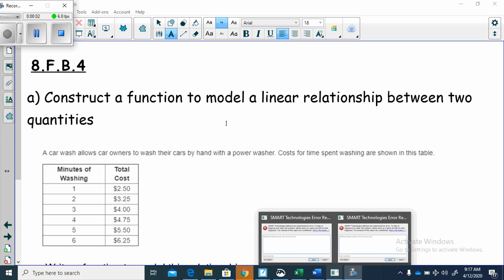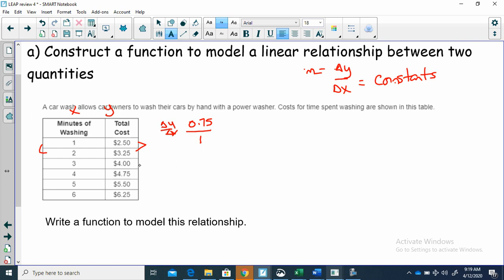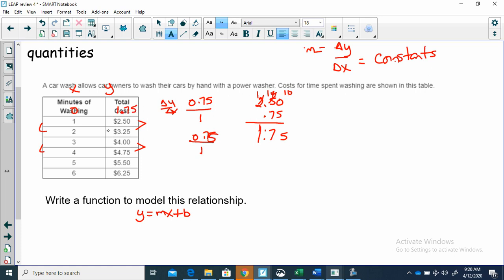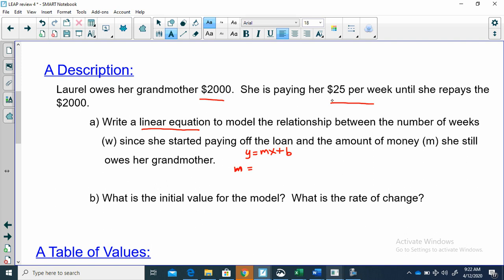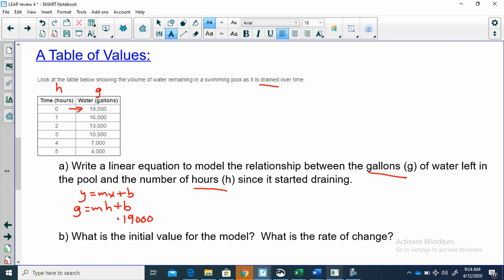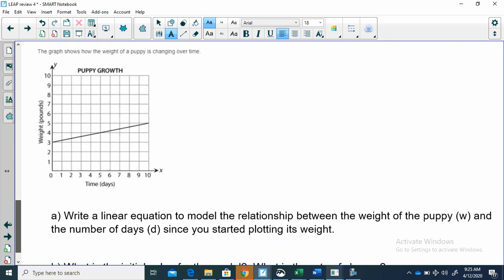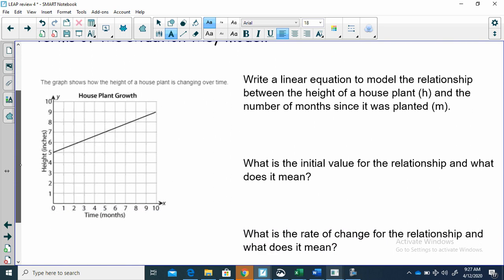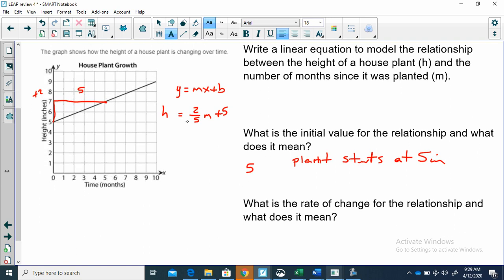8 F B 4 Model Linear Functions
8.F.B.4 Model Linear Functions
a) Construct a function to model a linear relationship between 2 quantities
b) Determine rate of change and initial value of a linear function from:
         1) a description
         2) a table of values
         3) a graph
c) interpret rate of change and initial value of linear functions in terms of the situation they model